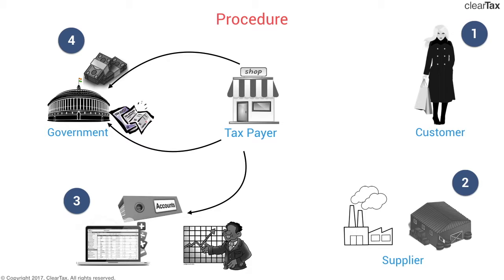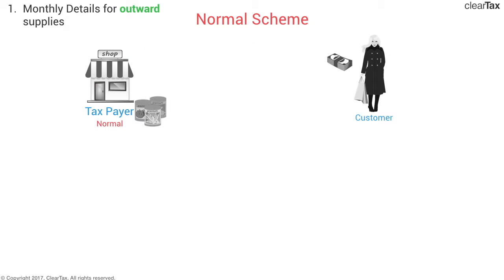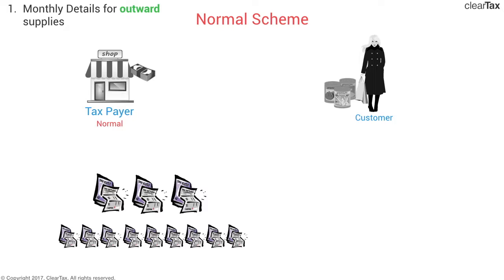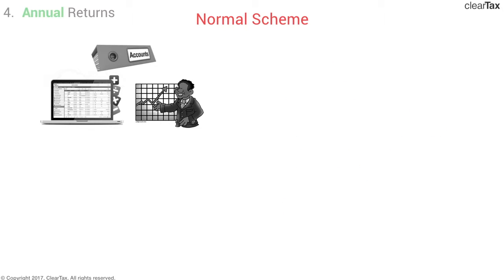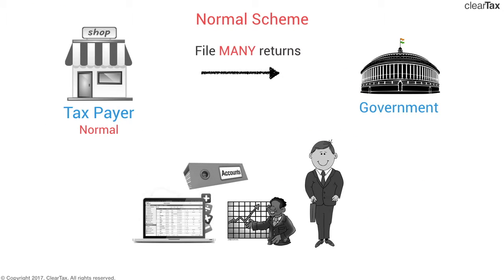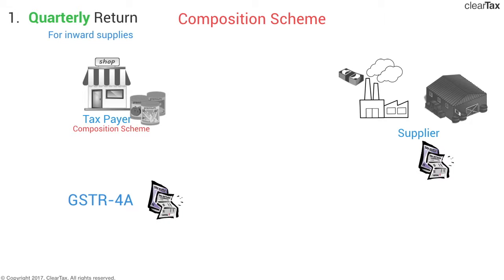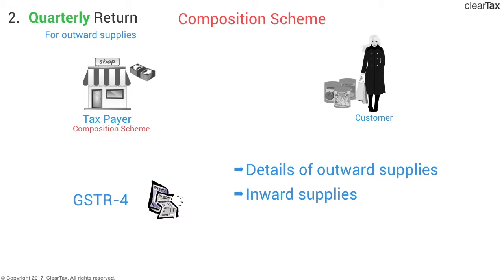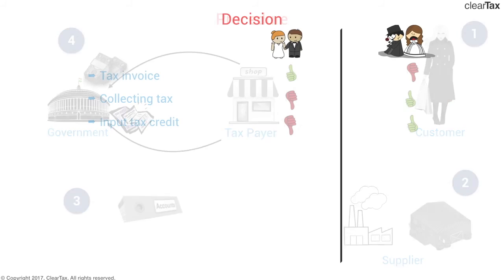GST Composition Scheme Tutorial 07 - Simplified Returns